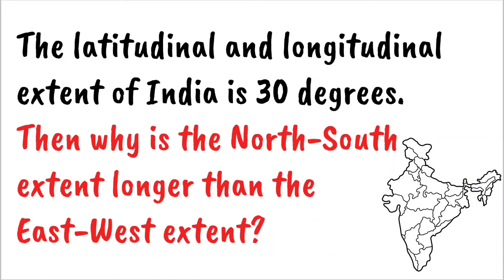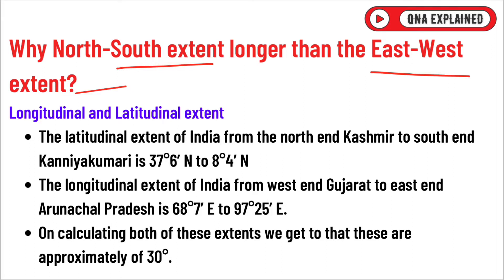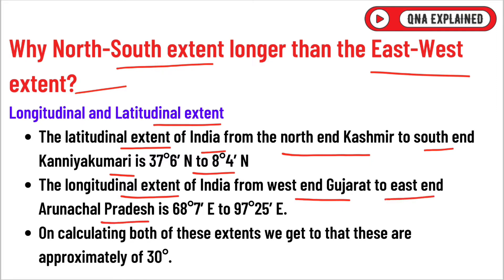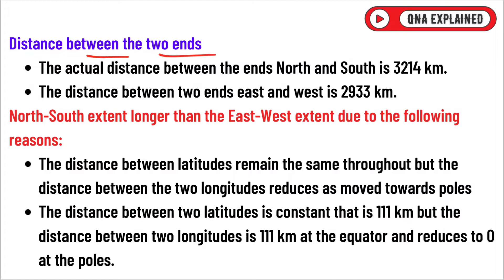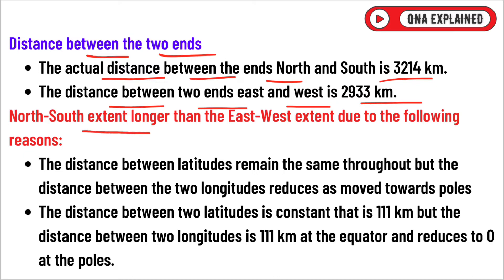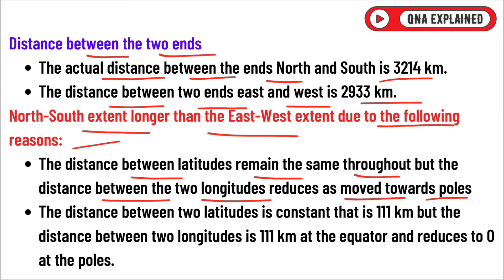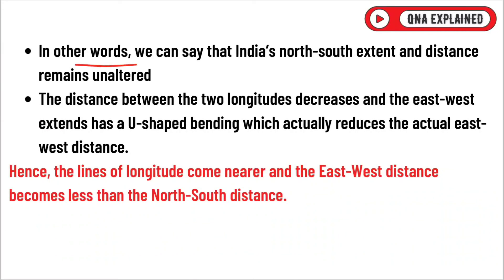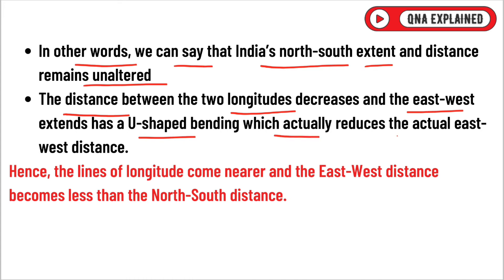Why is the North-South extent longer than the East-West extent ? || QnA Explained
The latitudinal and longitudinal extent of India is 30 degrees. Then why is the North-South extent longer than the East-West extent ? || QnA Explained